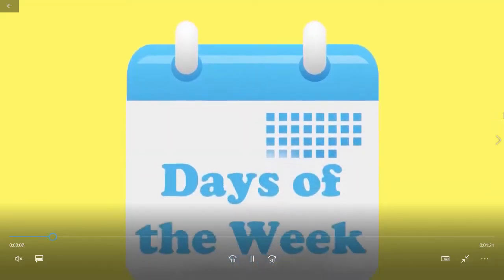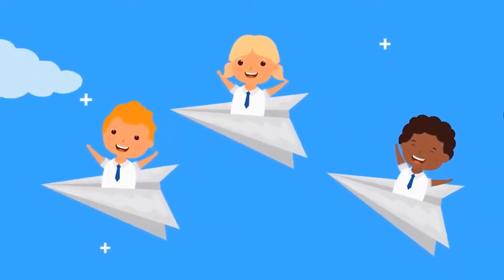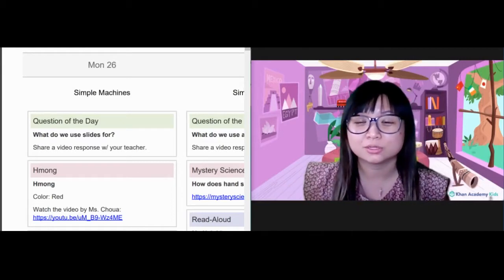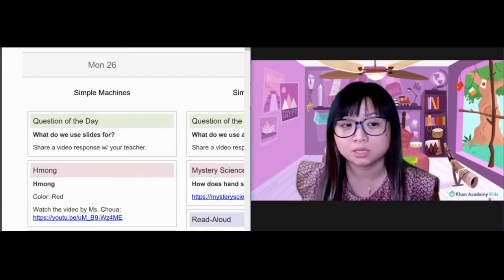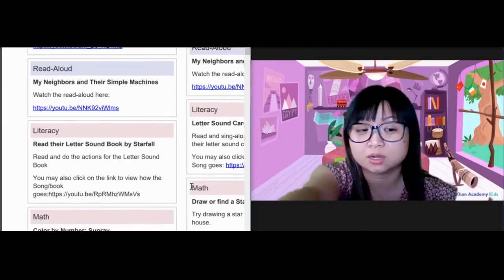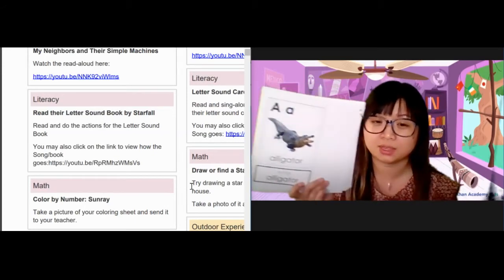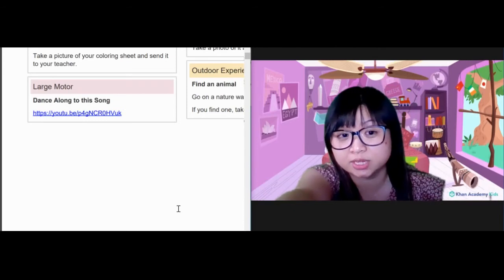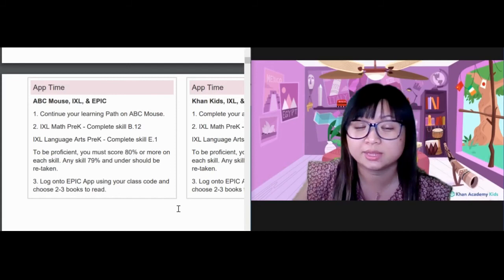Morning Message 10 26 2020